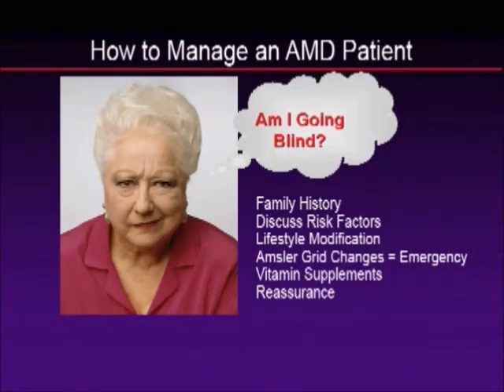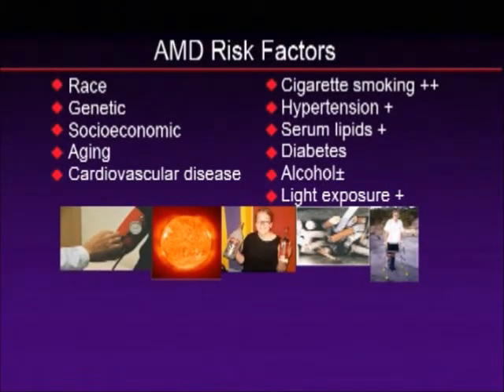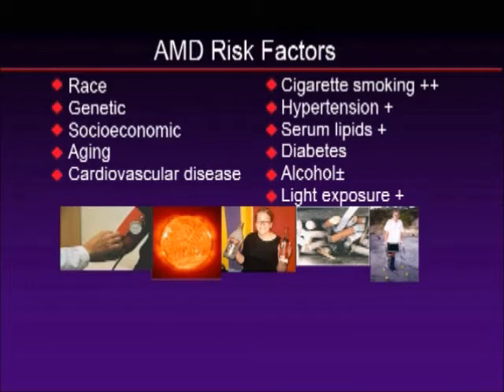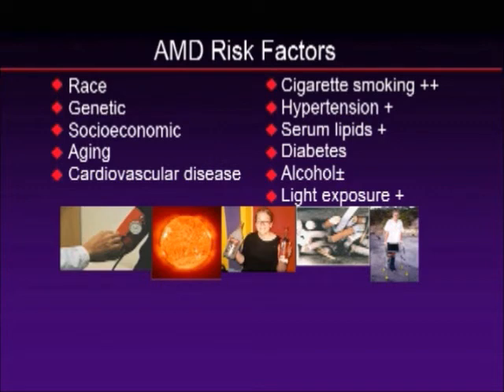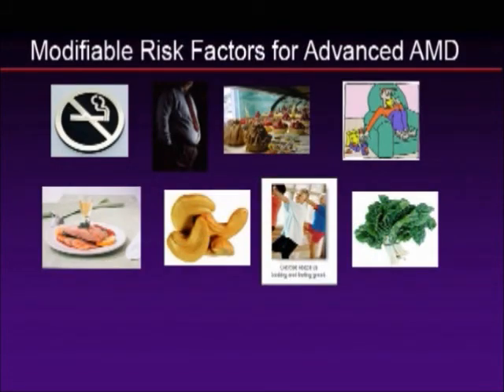Macular Degeneration (4/6) What Patients Should Know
Author & Retinal Surgeon Michael A. Samuel, M.D. of the Retinal Institute of California provides his insight along with important information on Macular Degeneration (AMD).
He covers everything from signs & symptoms, risk factors, types (wet macular degeneration vs. dry macular degeneration), detection, diagnosis, prognosis, treatment, and what to look for when choosing the ideal eye vitamin or ocular supplement.